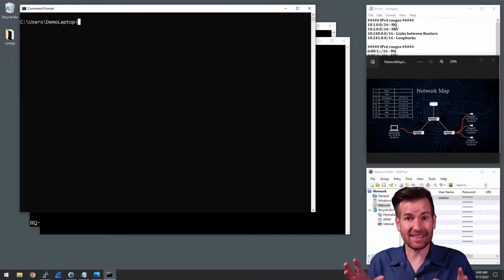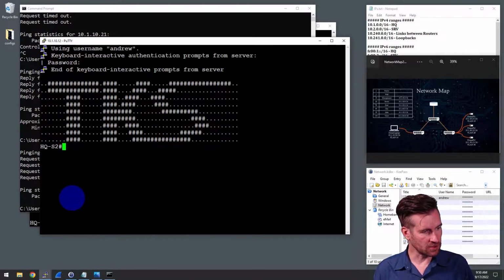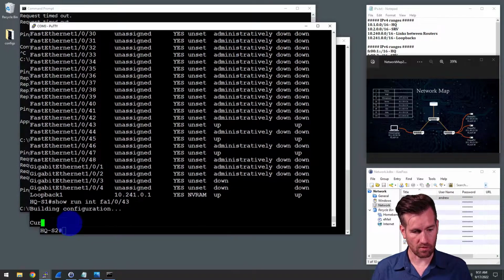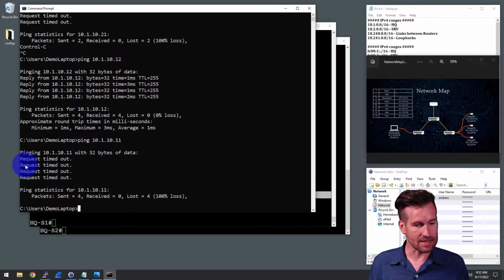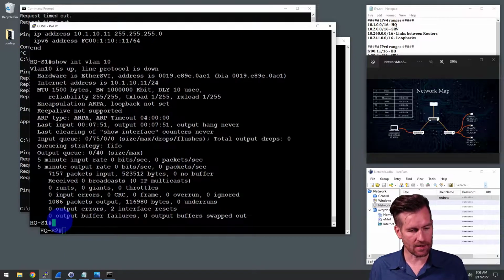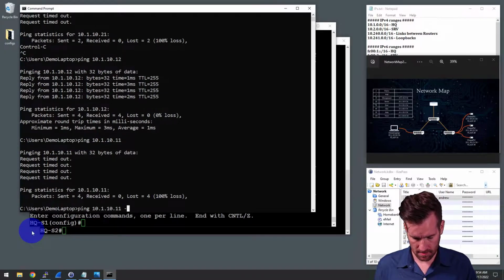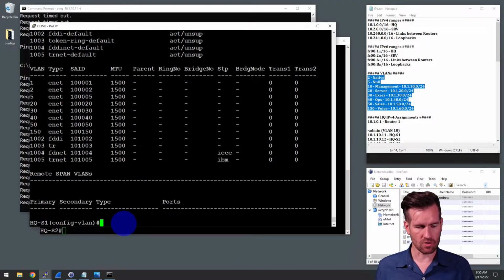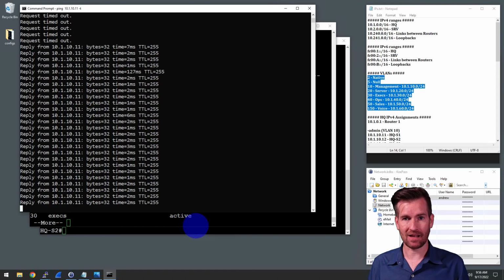CCNA LANs 4-6: DEMO: Troubleshooting VLANs Issue 5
🌐 Testing Connectivity:
As usual, we begin by attempting to ping demo Pi 1 from our demo laptop, but we observe a lack of connectivity. We then confirm connectivity to switch 2 but encounter issues when pinging switch 1, suggesting a potential problem between switches 1 and 2. 🚫🔗

🔍 Identifying the Source of the Problem:
Upon accessing switch 2, we verify that the interface (fa0/47) connecting to switch 1 is up and correctly configured for trunking. Transitioning to switch 1, we find that VLAN 10, crucial for network communication, is missing from the VLAN list, leading to the absence of VLAN 10 configuration on the interface (fa1/43). Consequently, the line protocol is down for VLAN 10, disrupting communication. 🕵️‍♂️🔄

🔧 Resolving the Issue:
To rectify the problem, we promptly add VLAN 10 to the VLAN configuration on switch 1 and assign it to an interface. With VLAN 10 now included and assigned, the line protocol comes up, restoring connectivity. As a result, successful pinging to demo Pi 1 is observed, indicating that the issue has been resolved. ✅🔗

Through systematic troubleshooting and configuration adjustments, we effectively address the connectivity issue, emphasizing the critical role of VLAN configuration in maintaining network functionality. Join us for more troubleshooting adventures as we tackle diverse network challenges! 🎬🌐 Networking TroubleshootingSkills 🚀